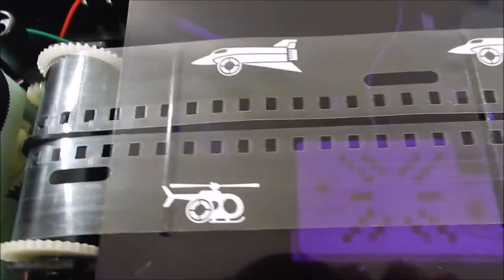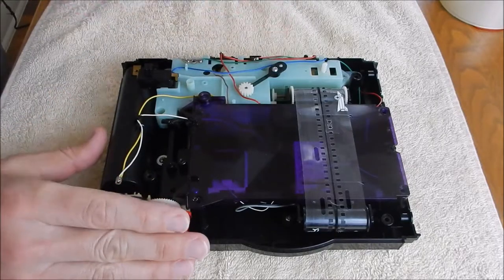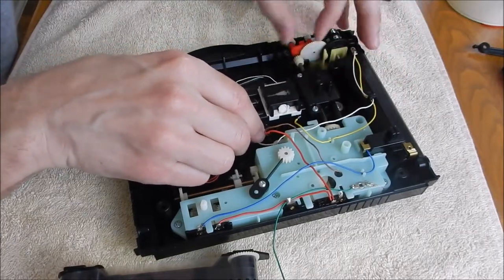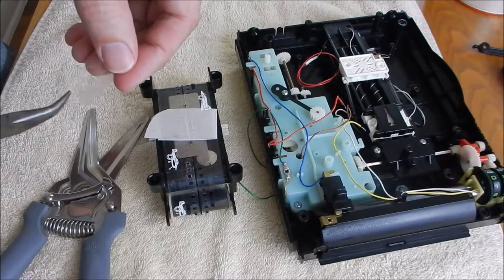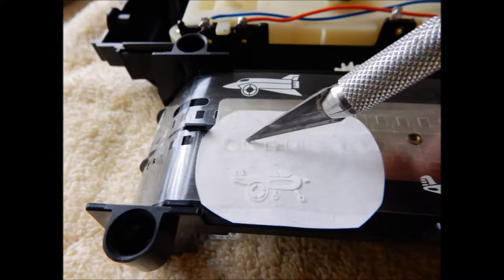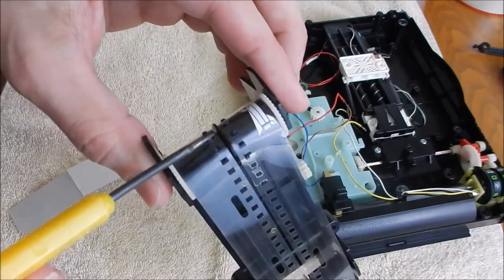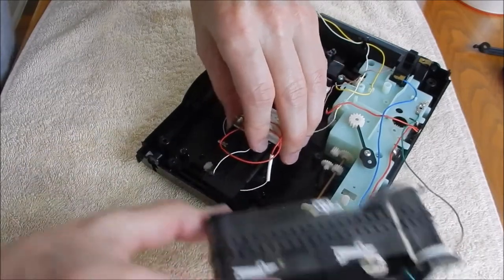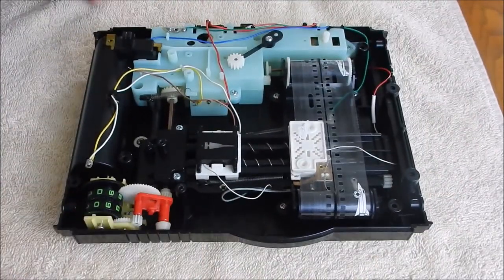Repairing the TOMY Hit & Missile Plastic Film Strip - Slipping on Gears & Stopping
This is a supplemental video to repairing & maintaining the TOMY Hit & Missile Game.  In the video I demonstrate a method I use to repair the plastic film strip inside the game.  Over time the square holes along the edge of the strips may develop tears which can cause them to slip on the teeth of the gears or stop completely.  If not fixed, the tears can get larger making the game unplayable.

The link to the main Hit & Missile Repair video if you need more info on disassembling the game

Video Last Updated:  4.13.17